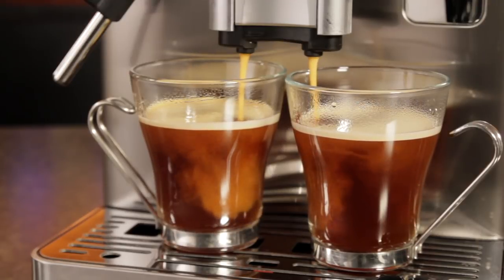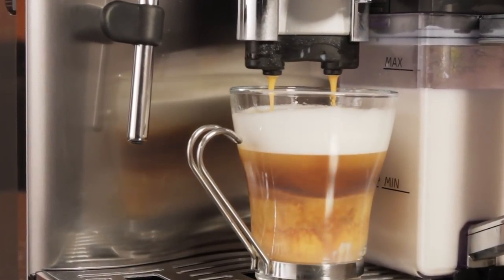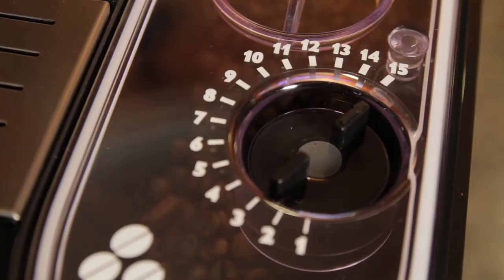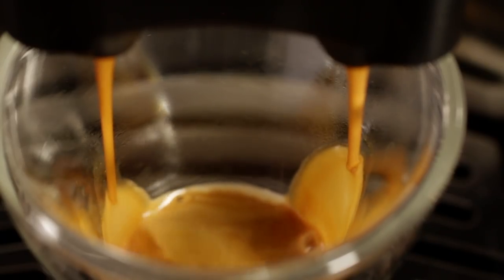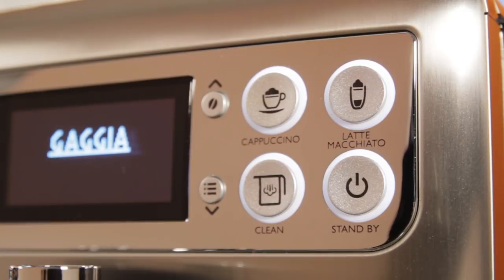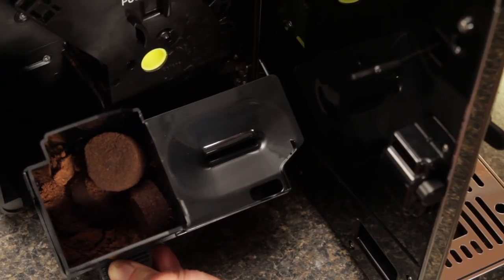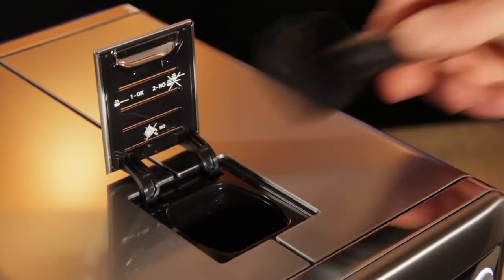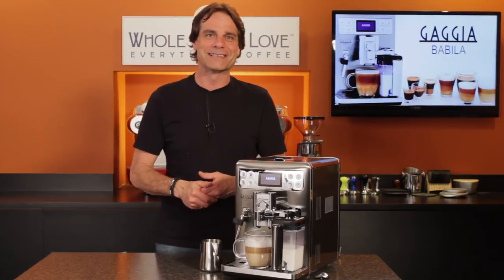Review: Gaggia Babila Bean to Cup Coffee & Espresso Machine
Review of the Gaggia Babila automatic bean to cup coffee and espresso machine. Marc from WholeLatteLove.com takes an in-depth look at Gaggia's top of the line automatic machine. It makes drinks like flat white, cappuccino, latte macchiato, espresso, regular coffee and more. With a wide grind size range it's one of the most versatile machines in its class!